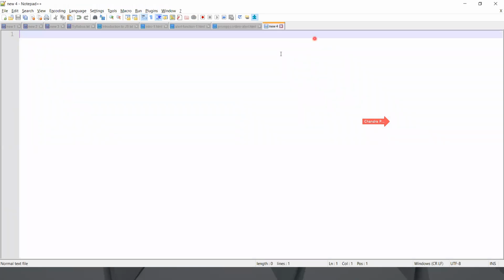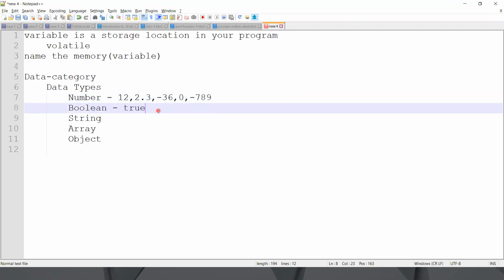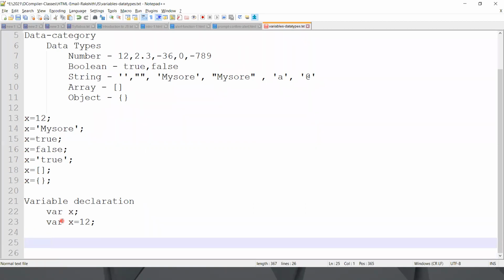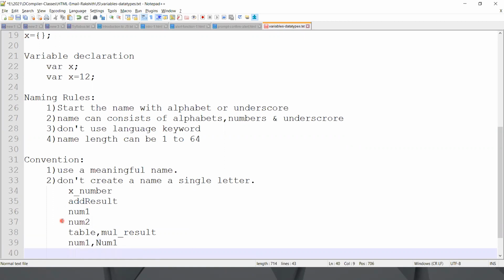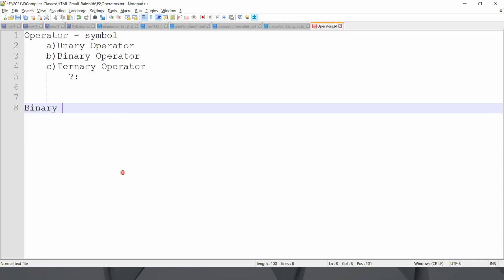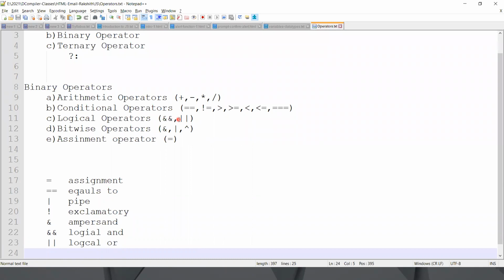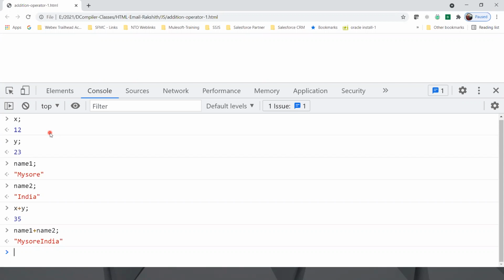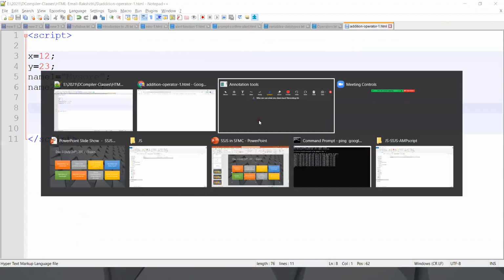JavaScript Day 3 Video 2